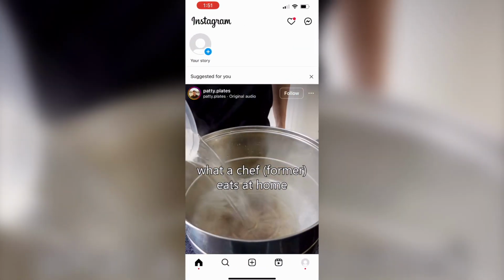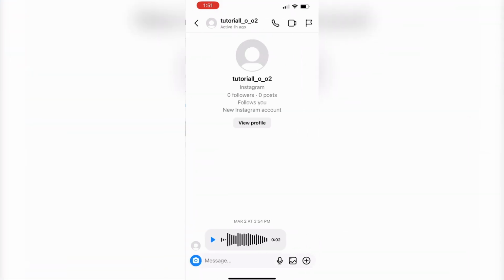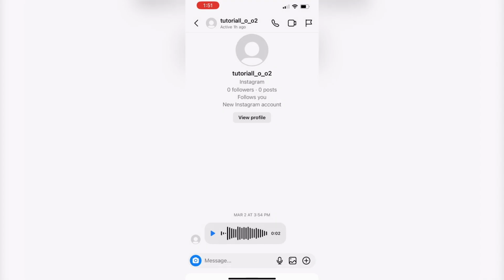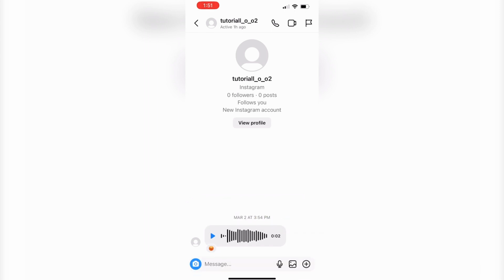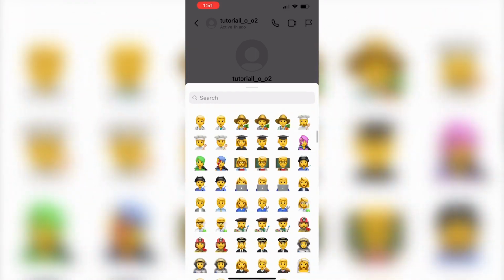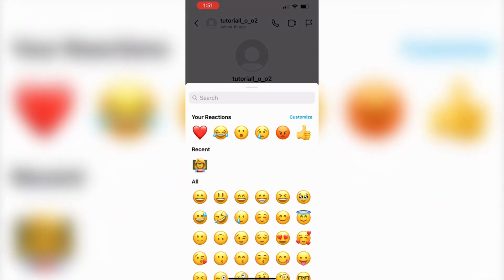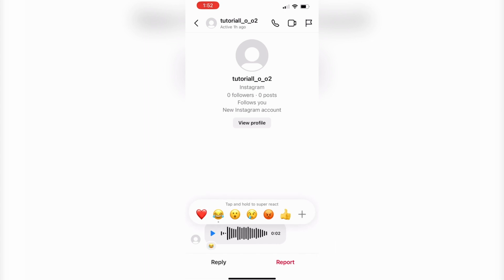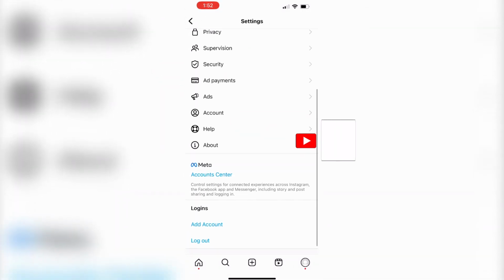How to React on Instagram Message with Emojis (2025)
How to React on Instagram Message with Emojis

In this video we show you How to React on Instagram Message with Emojis. If you want to know How to React on Instagram Message with Emojis then this is the perfect tutorial for you.